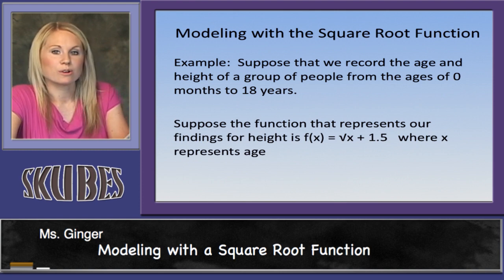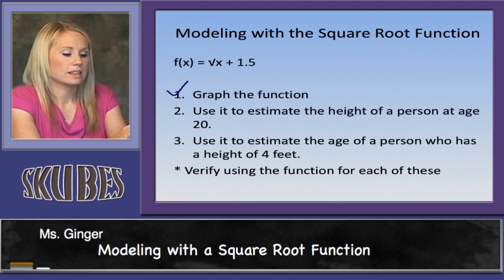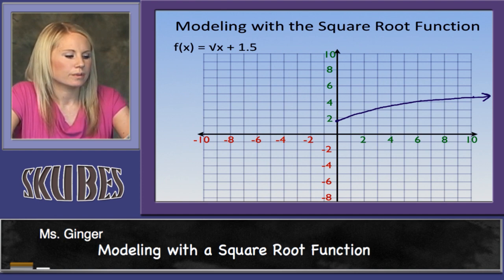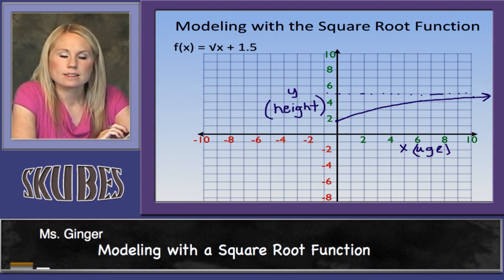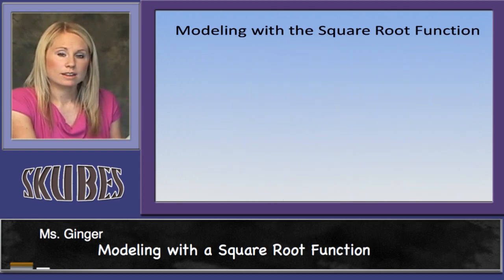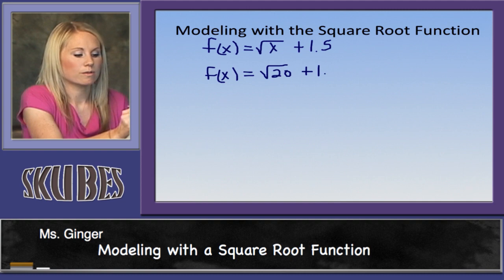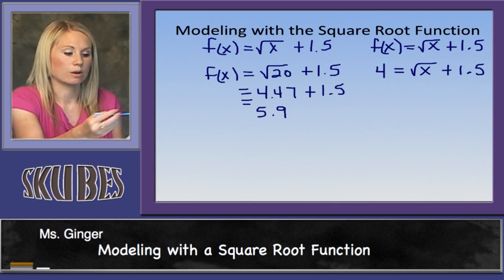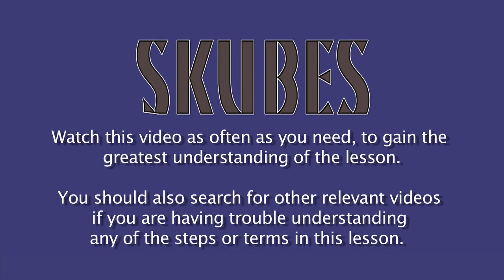Modeling with the Square Root Function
A.CED.2

F.IF.7B
Graph square root, cube root, and piecewise-defined functions, including step functions and absolute value functions.

F.BF.4D
Produce an invertible function from a non-invertible function by restricting the domain.

S.ID.6A
Fit a function to the data; use functions fitted to data to solve problems in the context of the data. Use given functions or choose a function suggested by the context. Emphasize linear, quadratic, and exponential models.